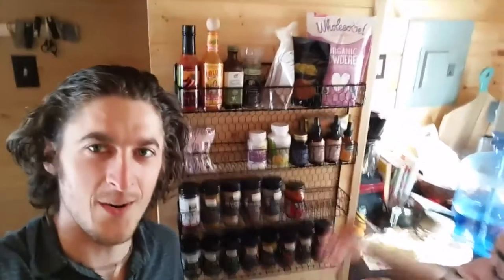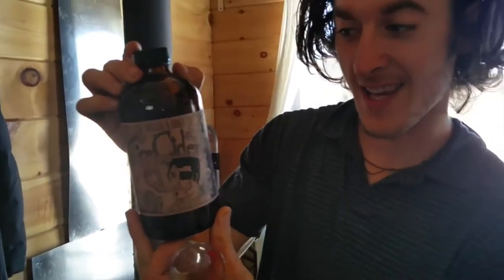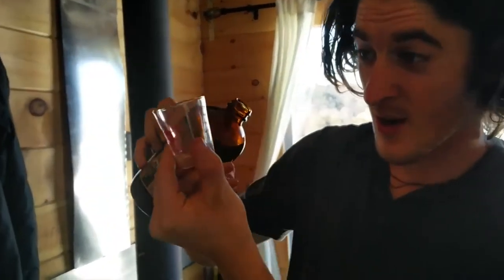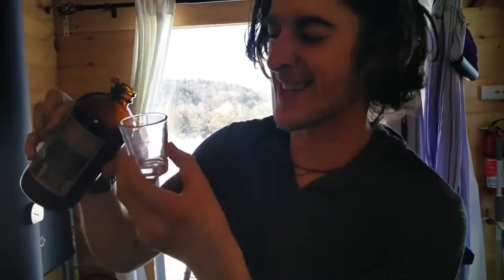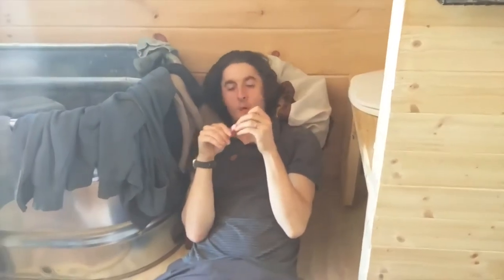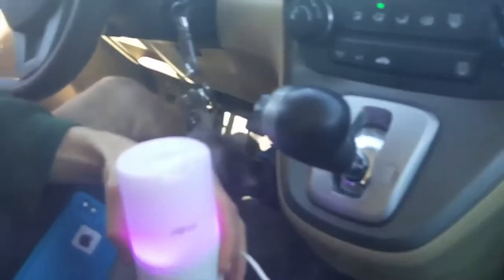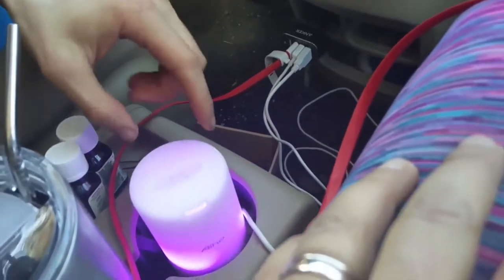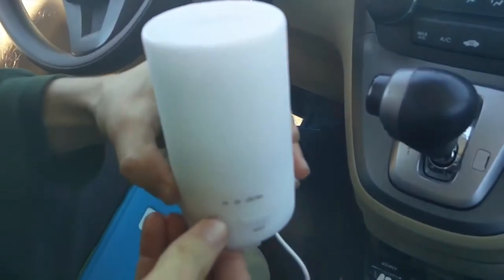Spice Rack Ideas For A Tiny House || Building A Tiny House On A Trailer || Tiny House Build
Spice rack ideas for a tiny house to keep all of your spices and herbs organized. Building a tiny house on a trailer is a journey. Tiny house build.